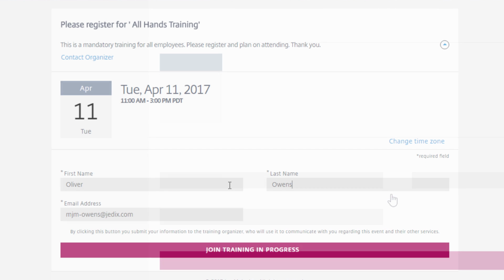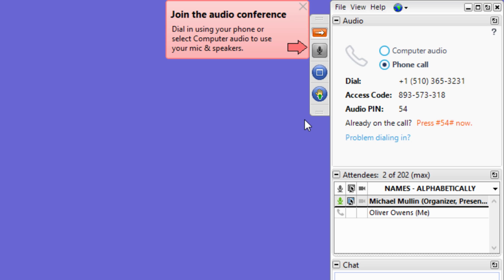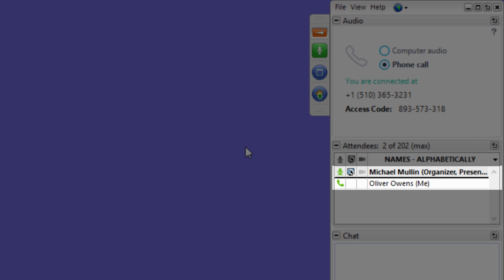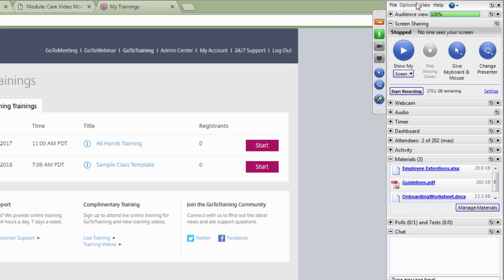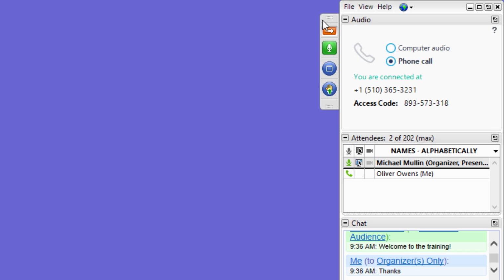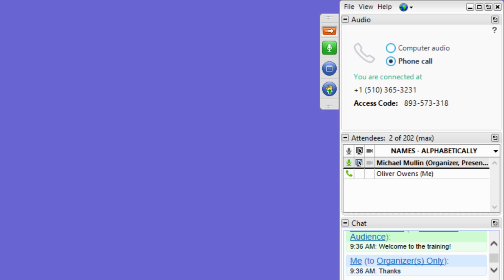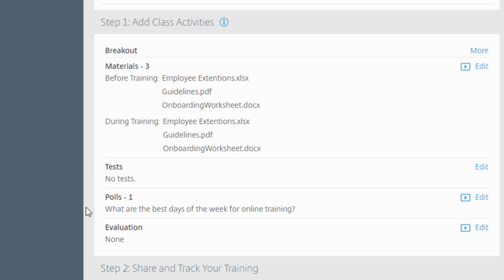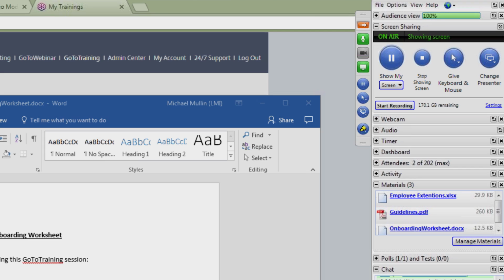GoToTraining Attendee Quick Start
Joining a GoToTraining session as an attendee.